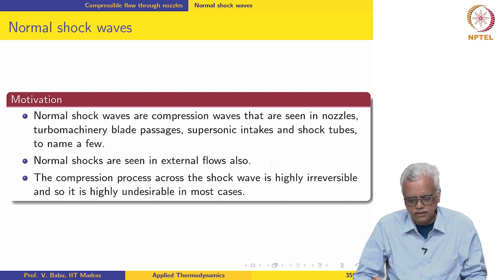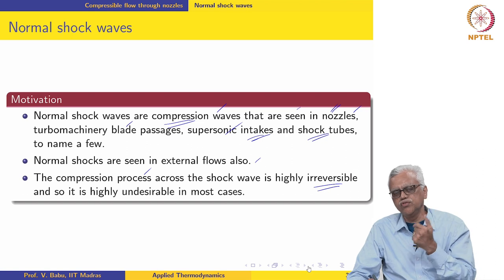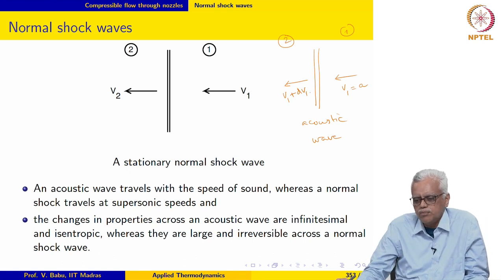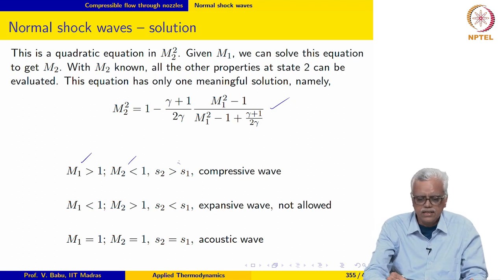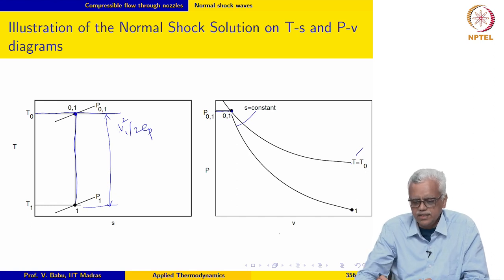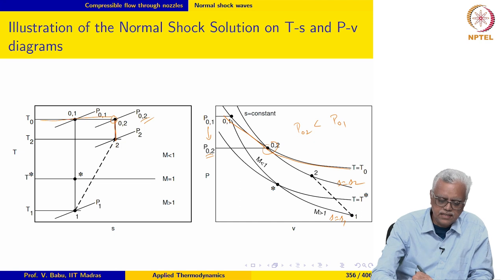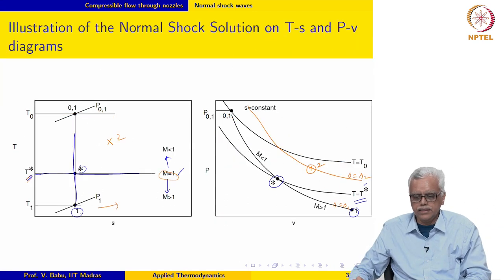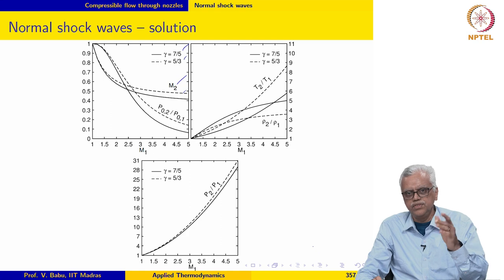Compressible flow through nozzles - Part 5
Normal shock wave; derivation of the normal shock solution; illustration of the normal shock solution on a T-s and P-v diagram